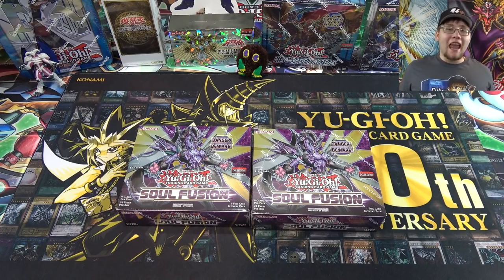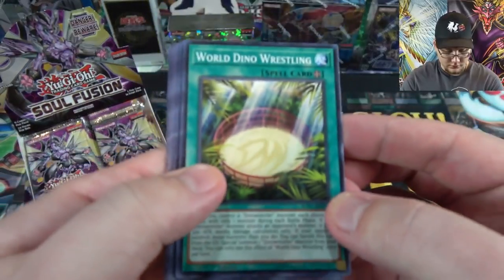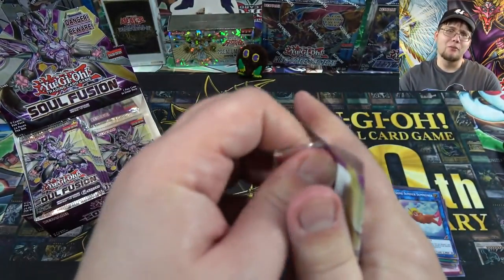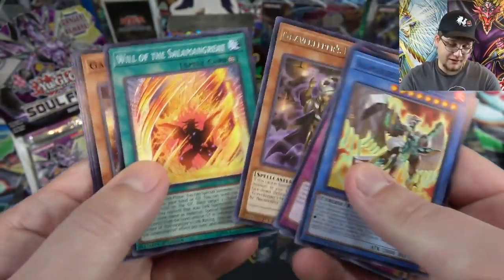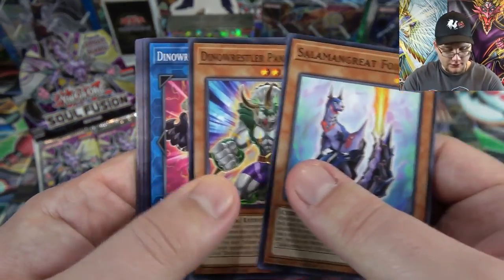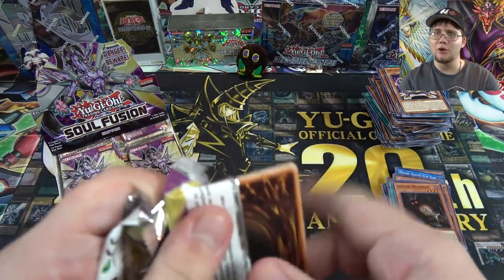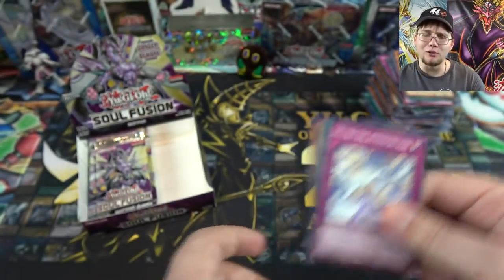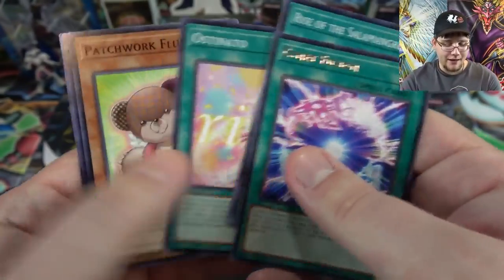*NEW!* Yu-Gi-Oh! Soul Fusion Double Unboxing!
Today I am opening 2 boxes of Soul Fusion. Let's see if we can hunt down some Thunder Dragons! What other openings do you guys want to see in the future? I hope you all enjoyed the video and let's see if we can get 600 LIKES!